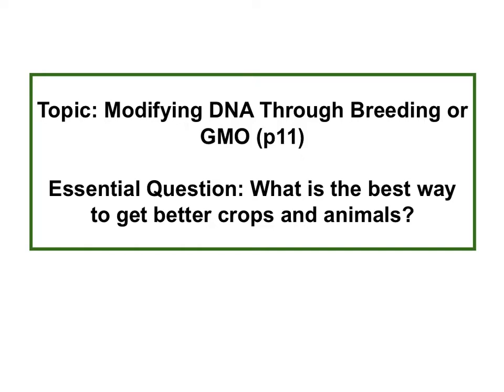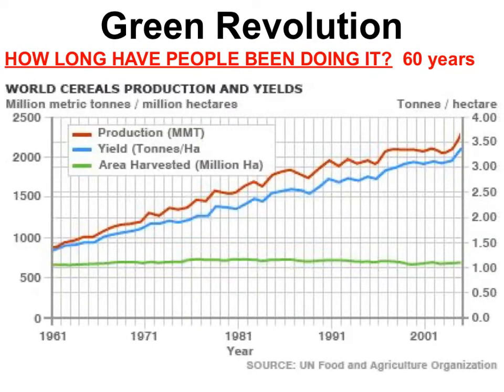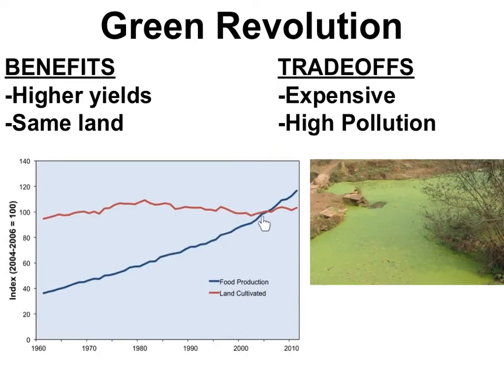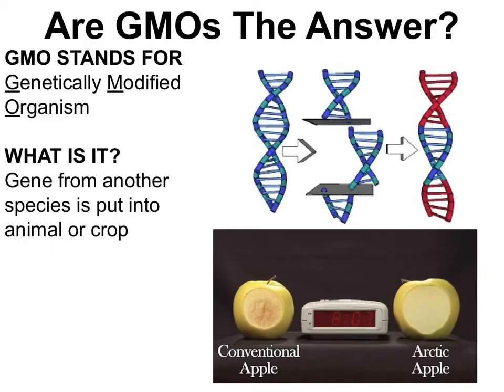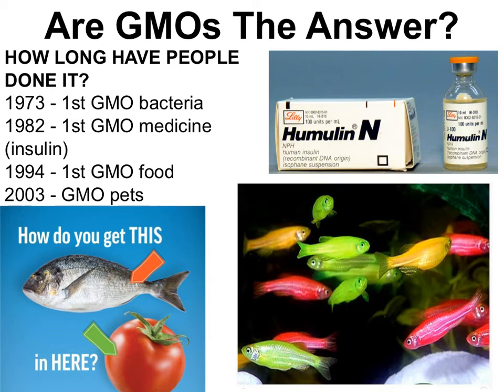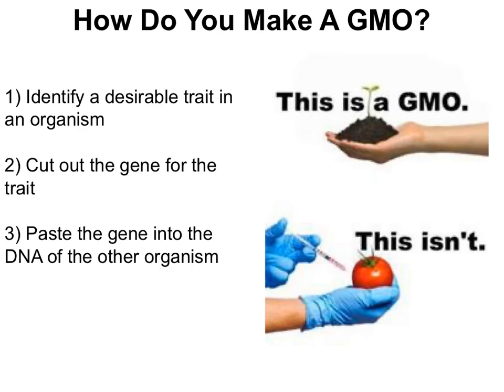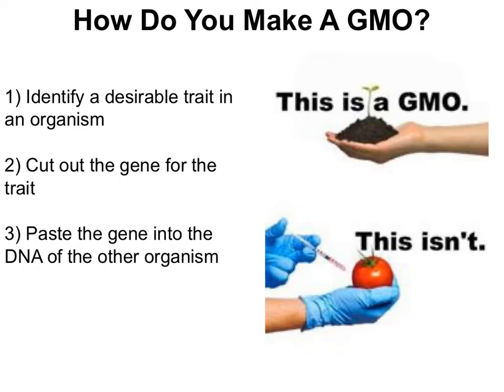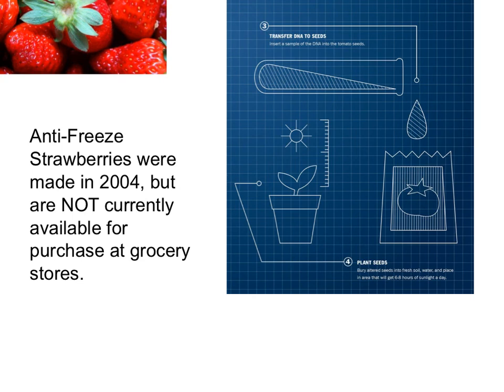WHS Biology - Modifying DNA by Selective Breeding or GMO